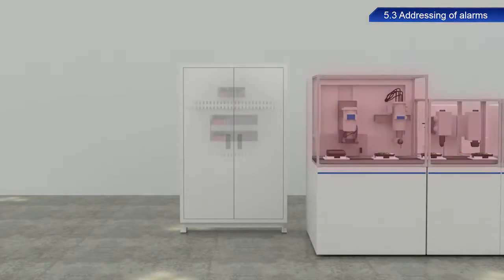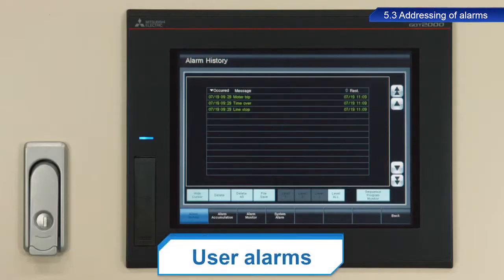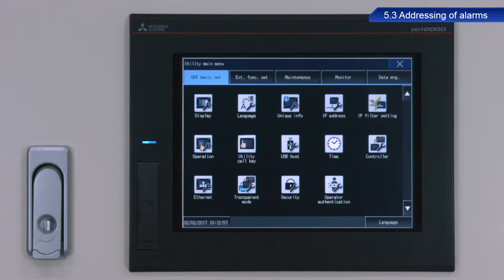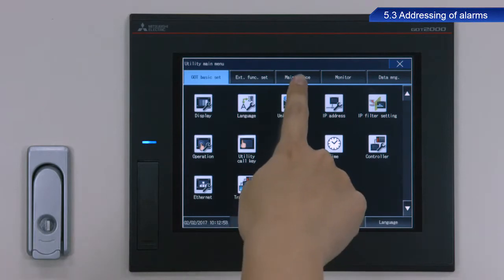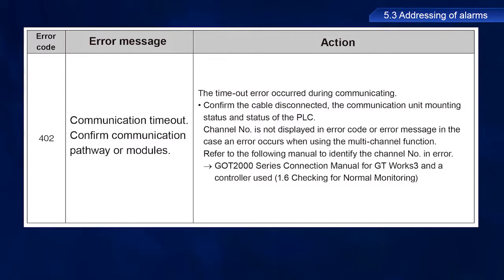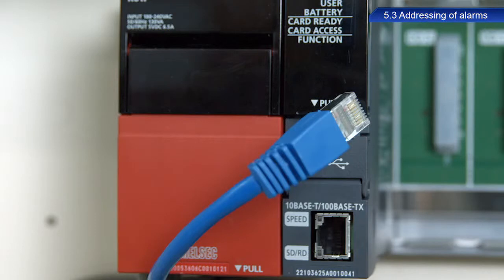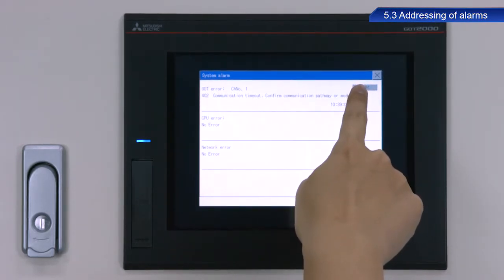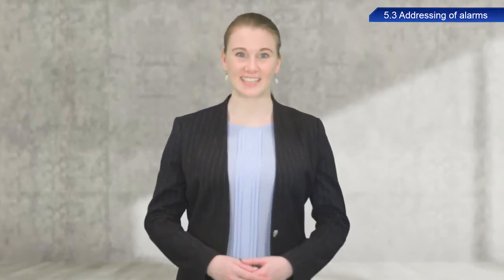Mitsubishi HMI Programming 12 - Addressing of Alarms in HMI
In this video, you will learn about the Mitsubishi HMI Programming and Addressing of Alarms in HMI.

1. Siemens PLC Tia Portal Training Course

2. Omron PLC Training Course using CX-Programmer

3. Allen Bradley PLC Training for Beginners

4. WinCC SCADA Training Course

5. Siemens PLC Simatic Manager Training for Beginners

6. InTouch SCADA Training Course

8. PLC Training Course in Hindi

## Tags ##